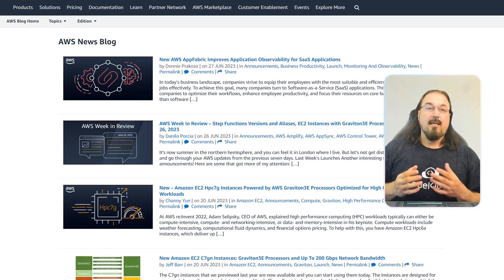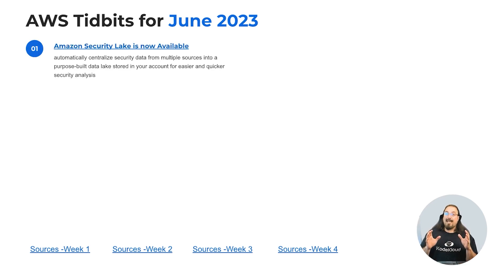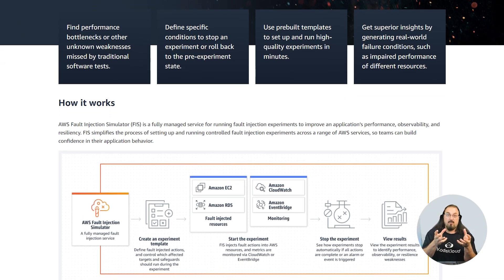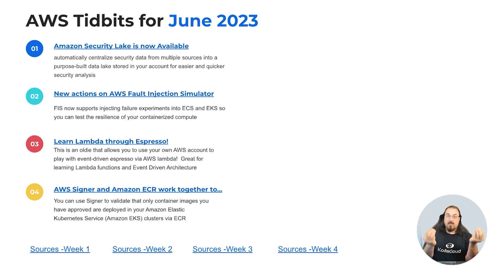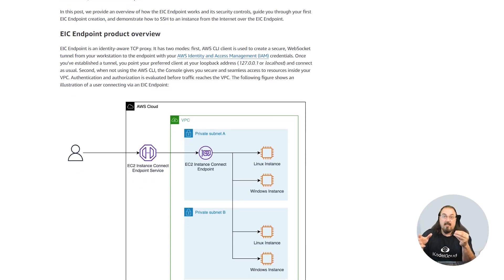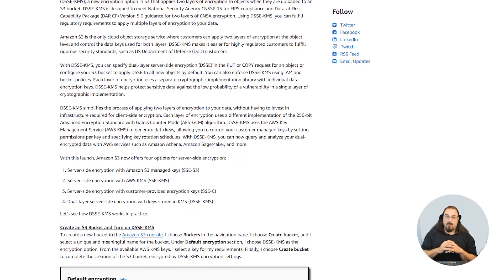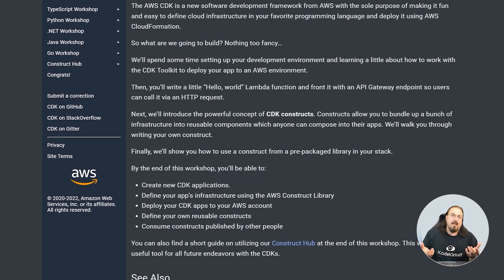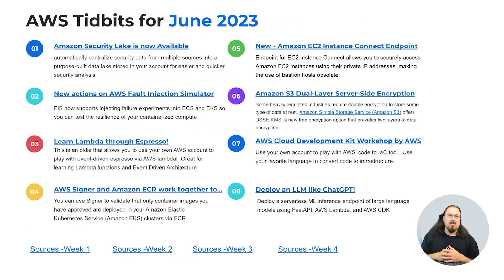AWS June 2023 Updates: 8 Key Features and Enhancements | KodeKloud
Stay up-to-date with the latest AWS developments in this comprehensive overview of the June updates! We'll dive into exciting features like Amazon Security Lake, new actions on AWS Fault Injection Simulator, Learn Lambda Through Espresso, Amazon EC2 Instance Connect Endpoint, and even a hands-on AWS Cloud Development Kit Workshop. Plus, we'll explore how to deploy an LLM (Language Model) like ChatGPT on AWS. Don't miss out on these game-changing updates – watch now!

00:00 - Introduction
01:17 - Amazon Security Lake is Now Available
01:19 - New Actions on AWS Fault Injection Simulator
02:17 - Learn Lambda Through Espresso
02:50 - AWS Signer and Amazon ECR Work Together
03:28 - Amazon EC2 Instance Connect Endpoint
04:32 - Amazon S3 Dual-Layer Server-Side Encryption
05:18 - AWS Cloud Development Kit Workshop by AWS
06:22 - Deploy an LLM like ChatGPT
06:51 - Conclusion

📌Sources for the video are mentioned below:
Link 1
Link 2
Link 3
Link 4